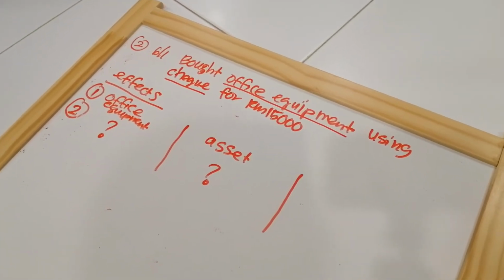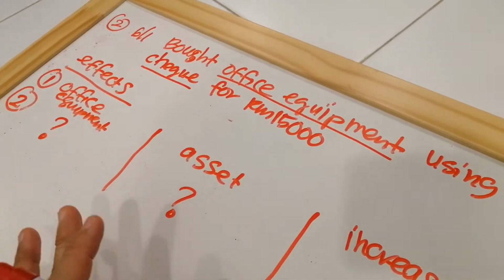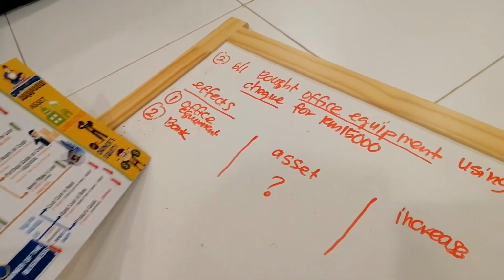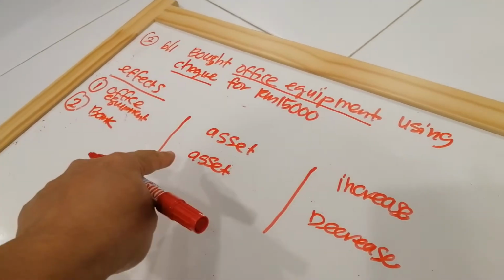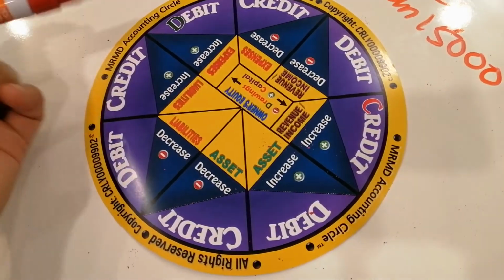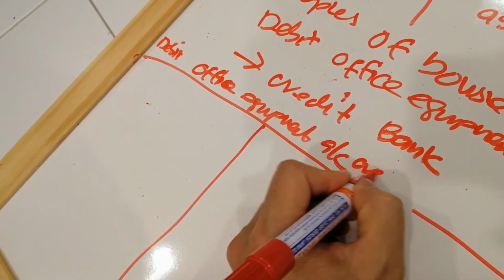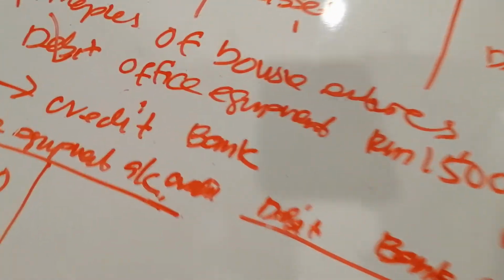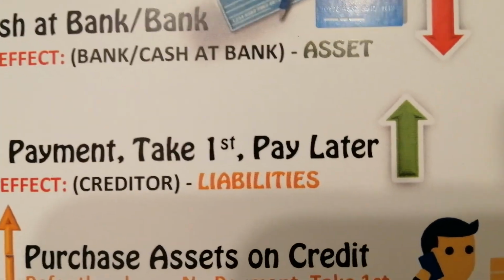RECORD ASSET USING MRMD ACCOUNTING CIRCLE PART 2